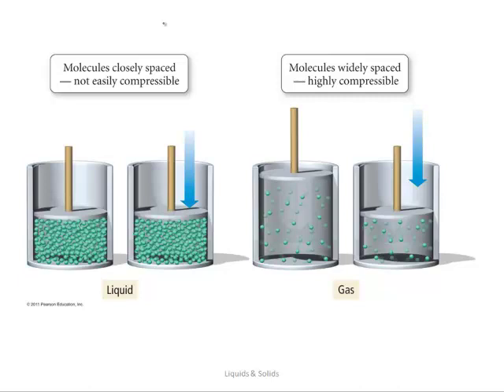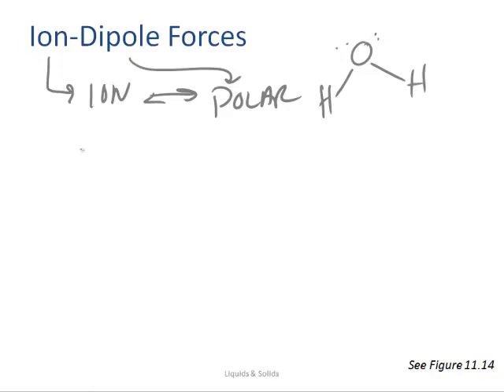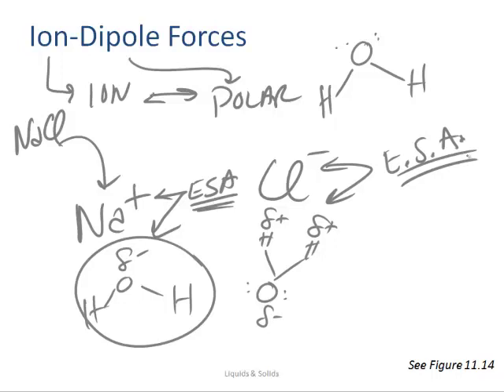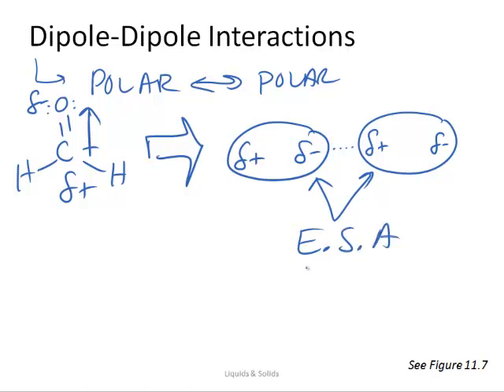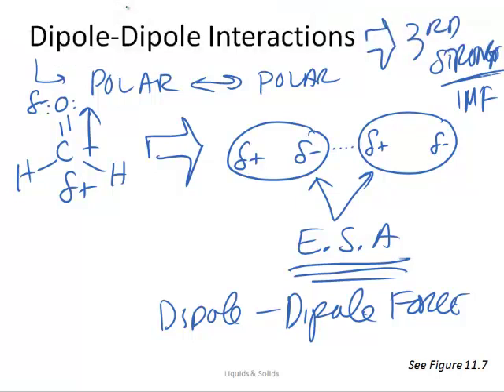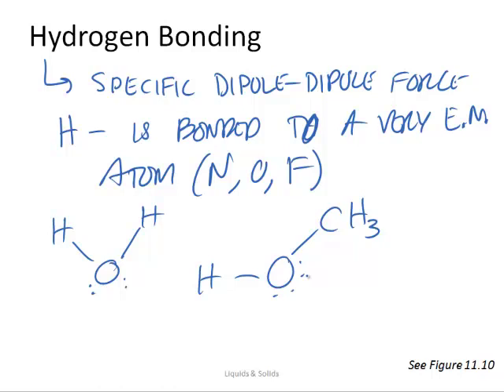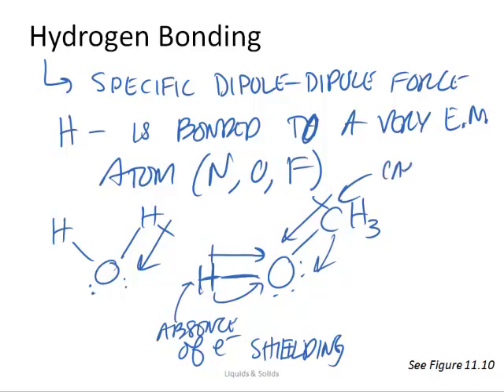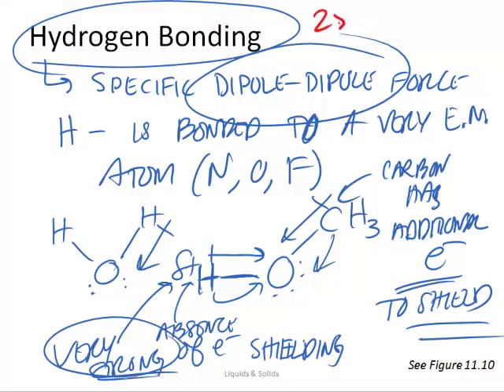Unit 7 1